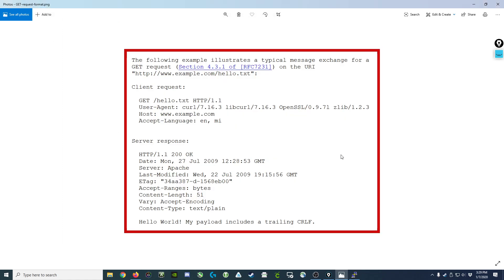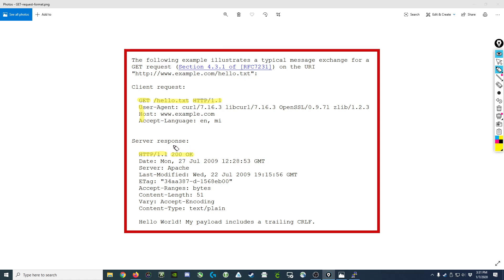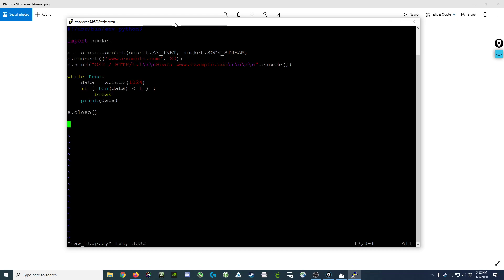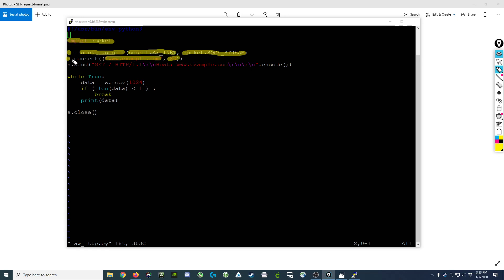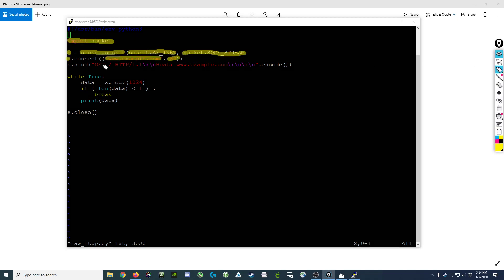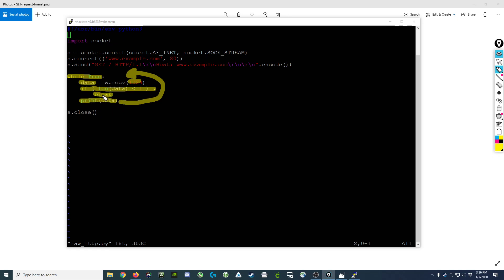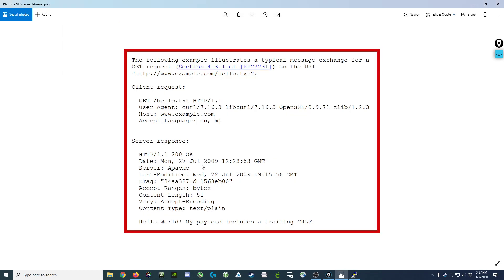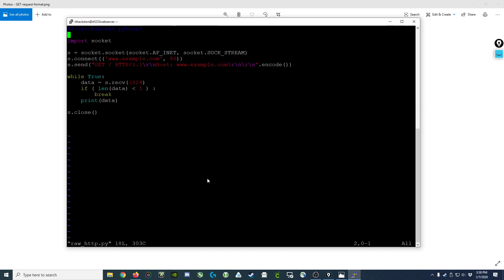[019] Raw HTTP request using Python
This is a short video tutorial explaining how to make a raw, plain text HTTP request using Python.